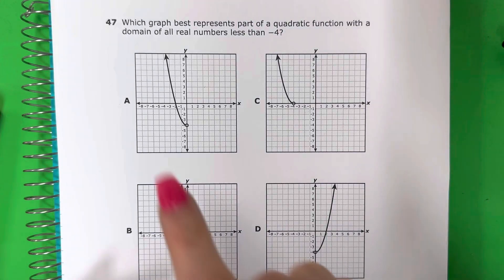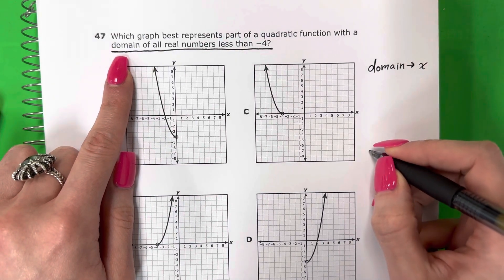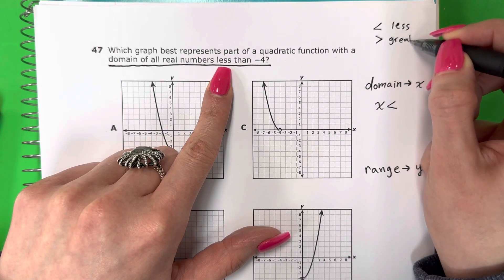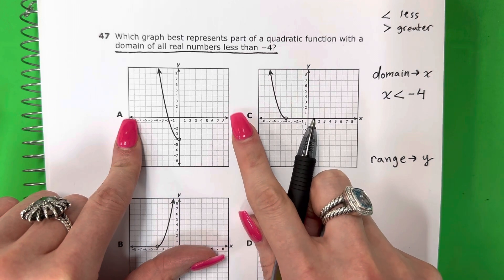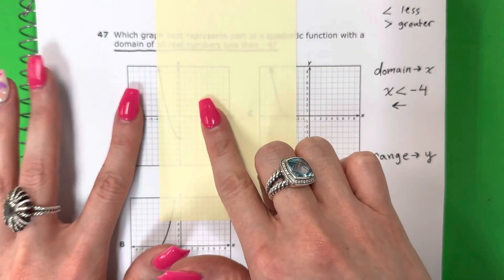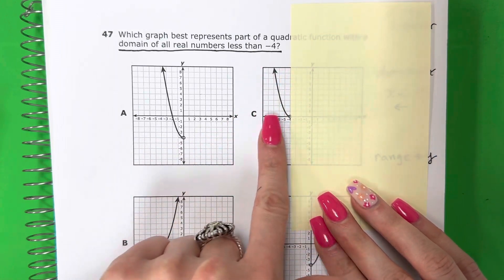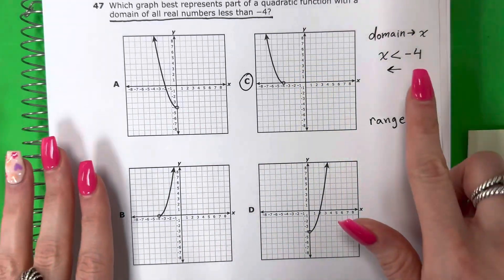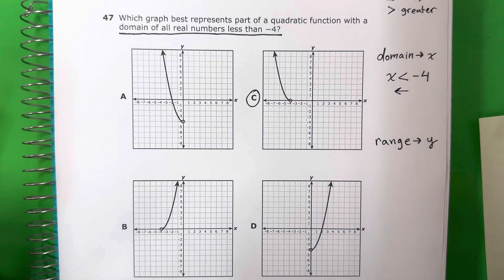Algebra I STAAR 2022: Question 47: Domain of a Graphed Quadratic Function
In this video, I will explain how to write the domain (given in words) as an inequality and then find the graph that has that particular domain.